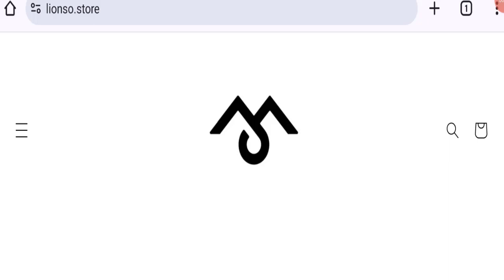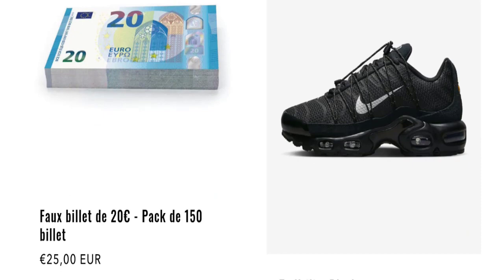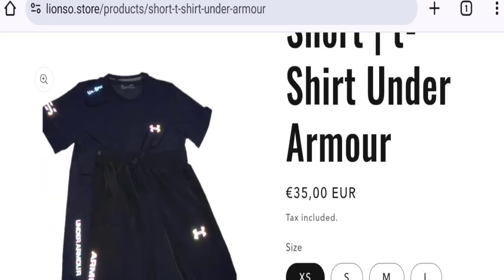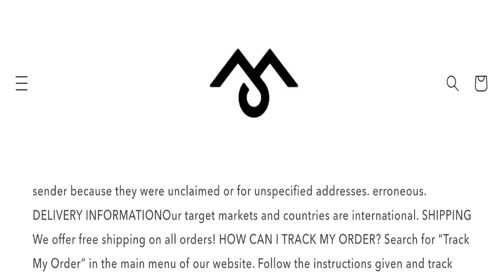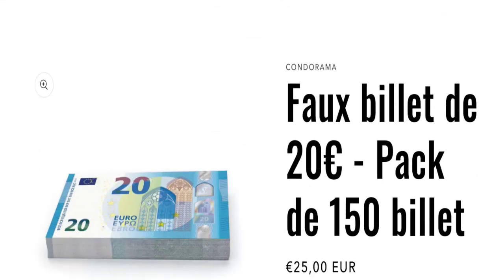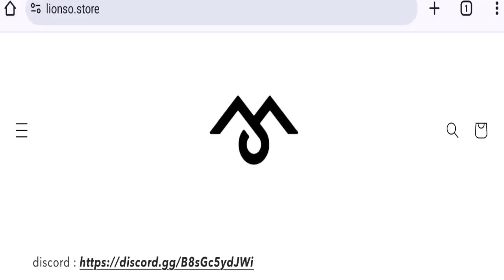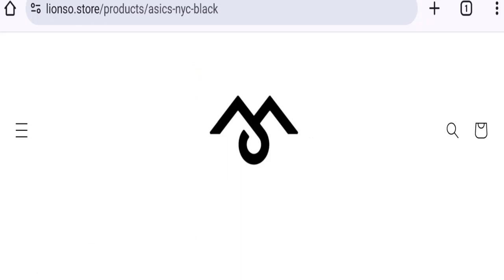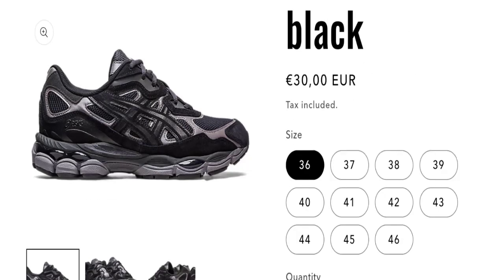Lionso Store Reviews (June 2024) This Online Store Legit or Scam?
Do you want to know about Lionso Store Reviews? Watch this video till end because in this video you will get to know about the legitimacy of the site.

1. How to Refund on PayPal? Step-By-Step Guide on the Refund Policy

2. How to get a refund for a fraudulent credit card transaction

3. How to check whether a product is genuine or not?

GoodGenuineReviews